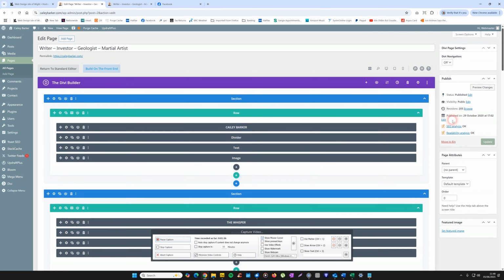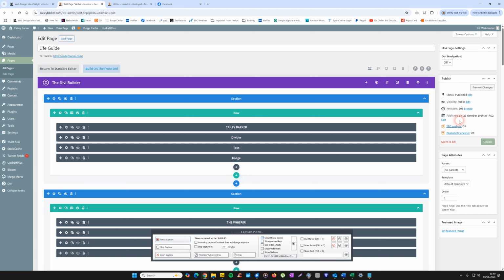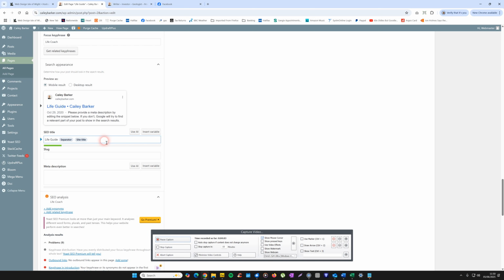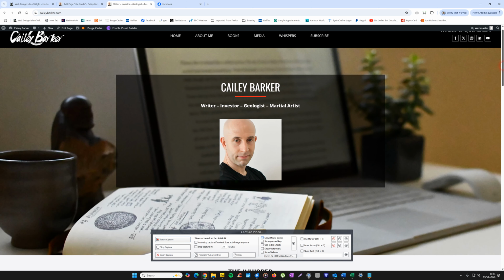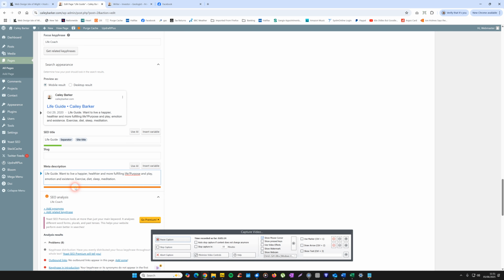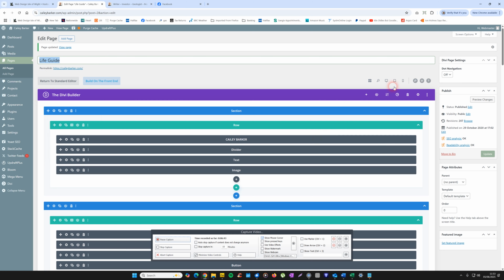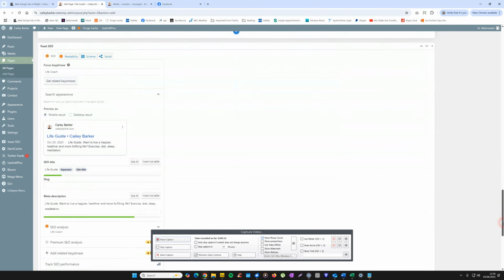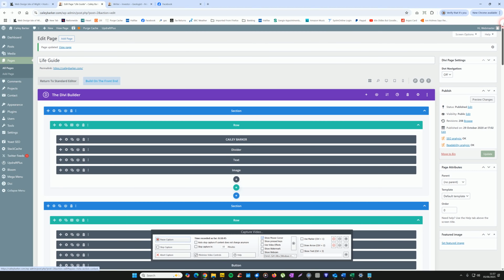Using the Yoast plugin